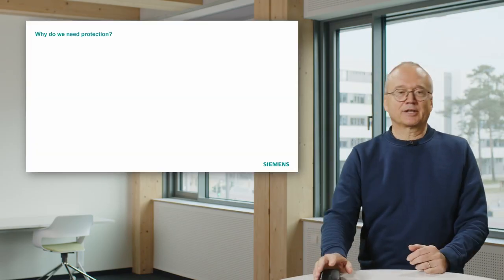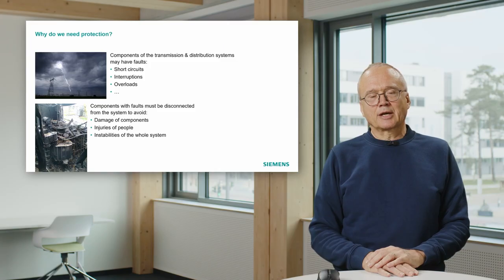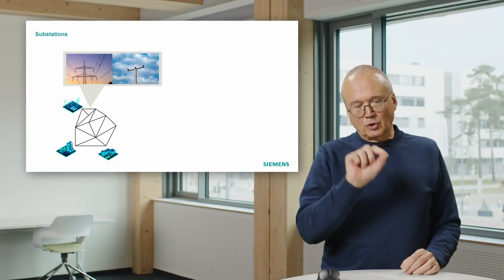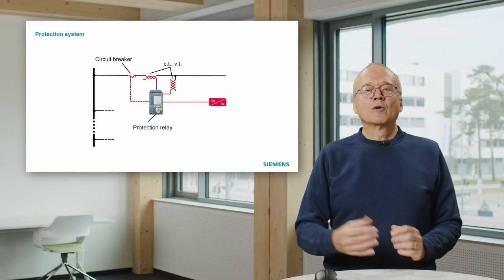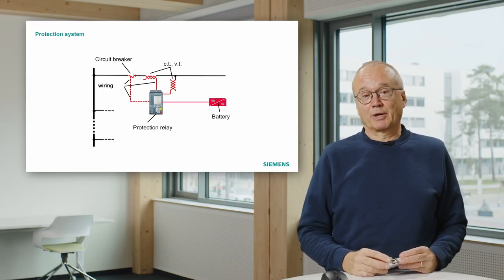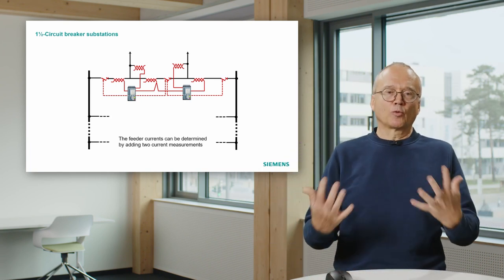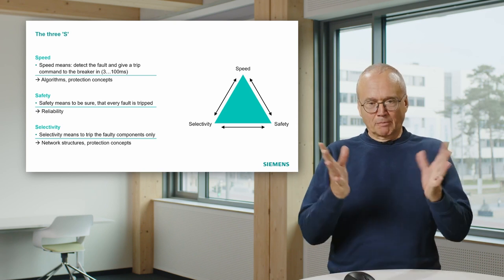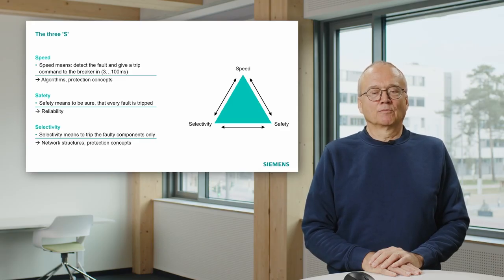01.Basic Protection - Introduction - Gain the basic knowledge of relay protection - EXPERT TUTORIAL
01.Basic Protection - Introduction - Gain the basic knowledge of relay protection - EXPERT TUTORIAL